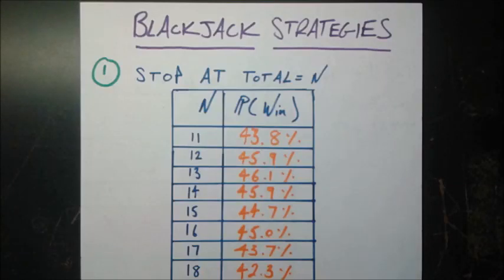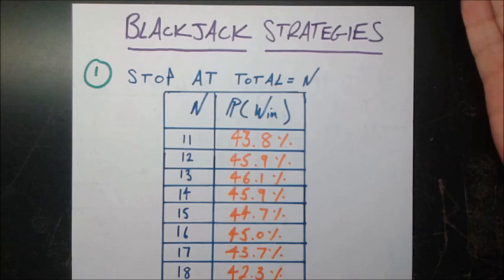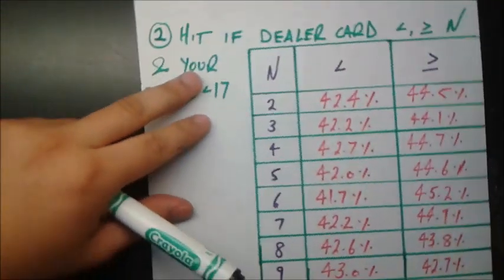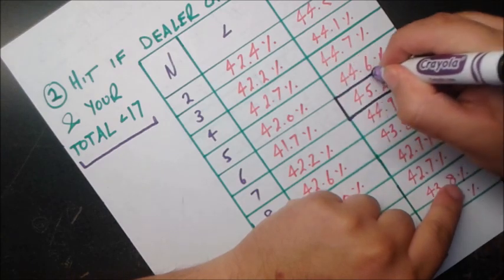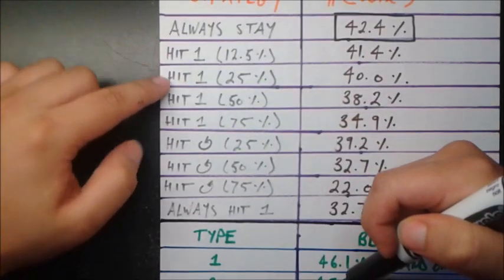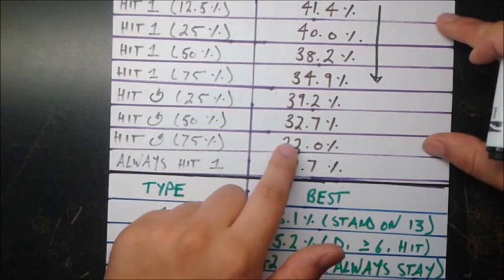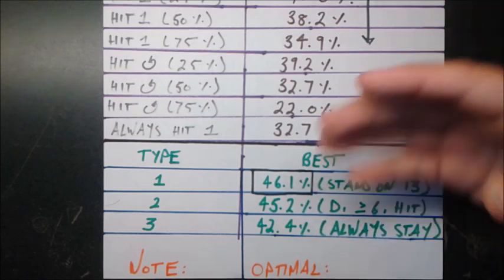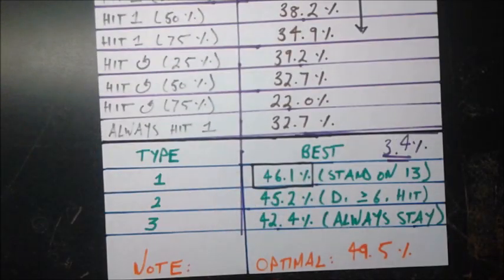Boost Your Blackjack Odds